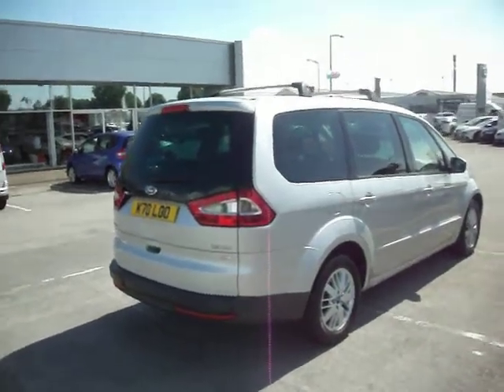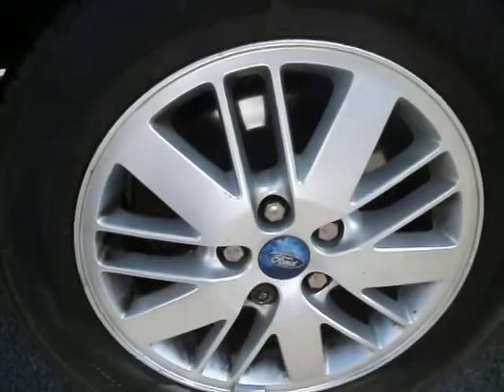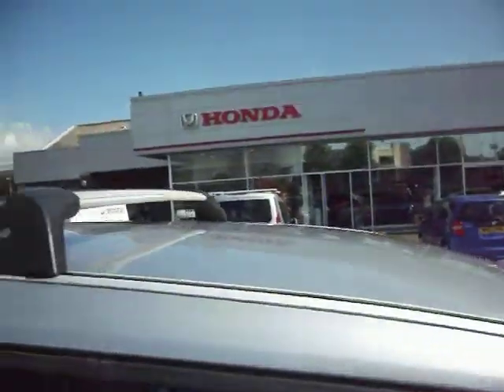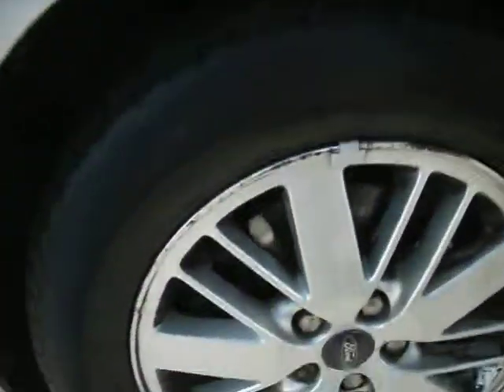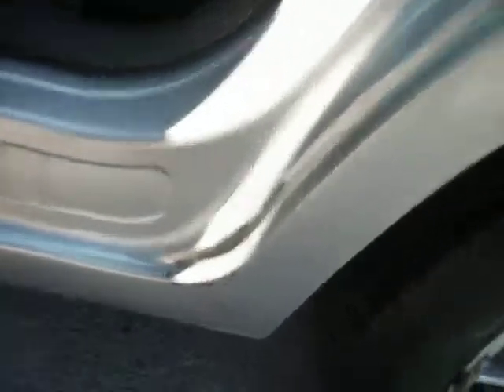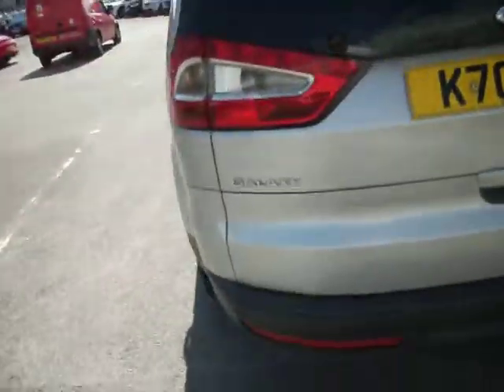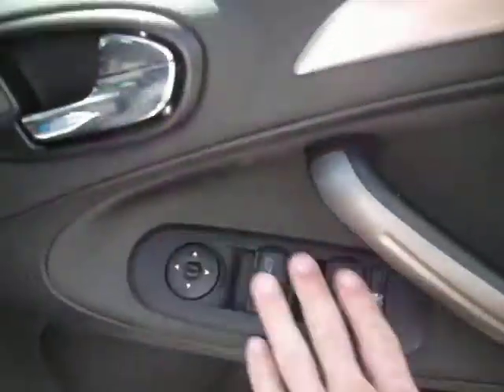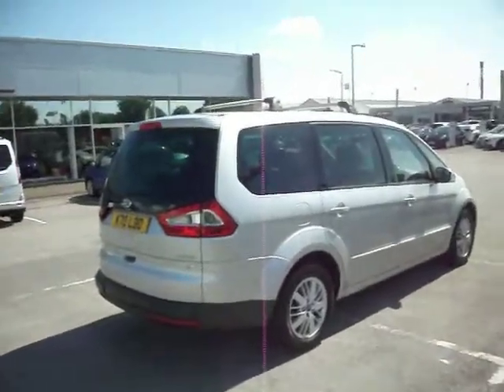DealerPX com Ford Galaxy 56 plate